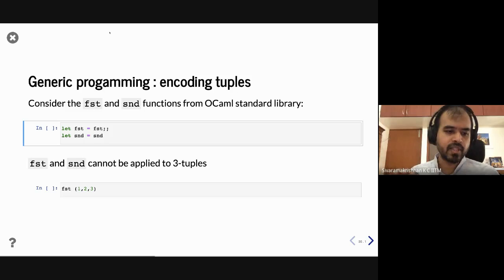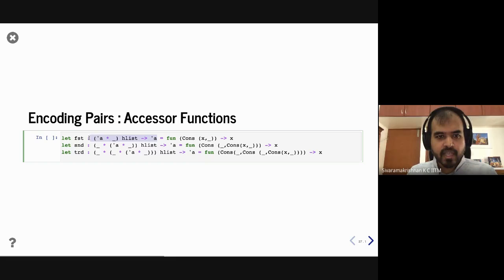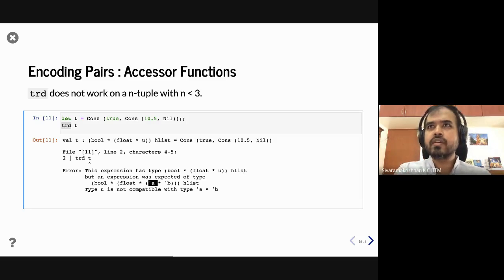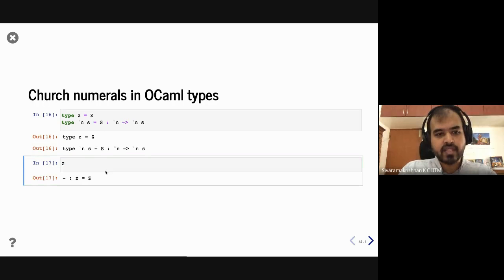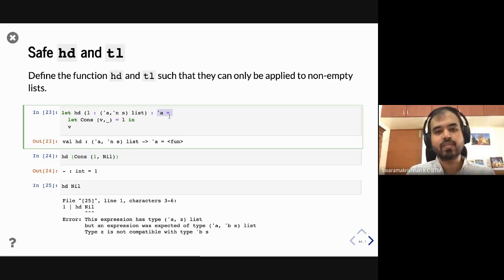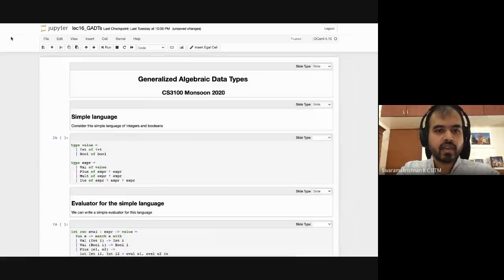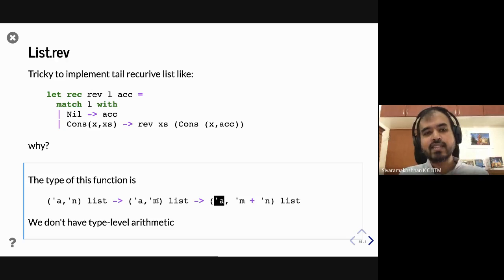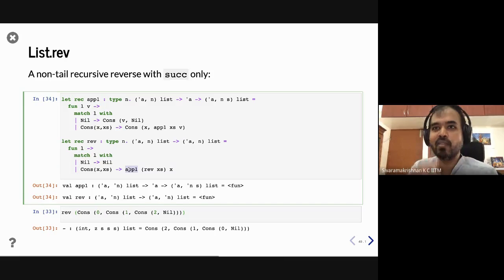CS3100 POP - Lec 32 - GADTs